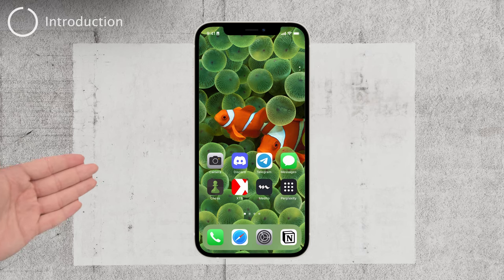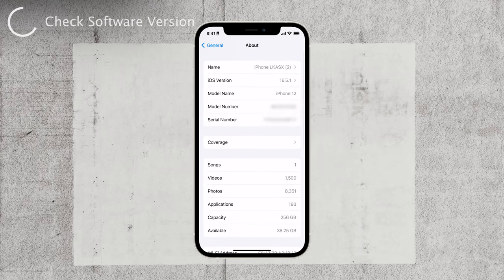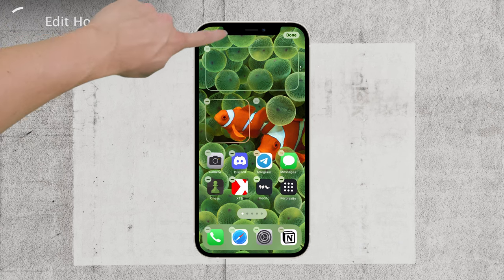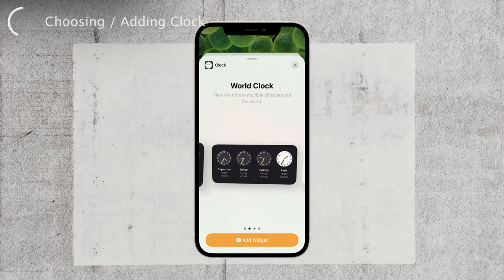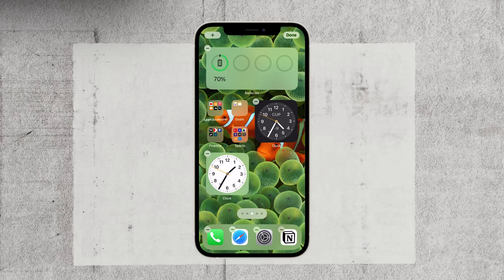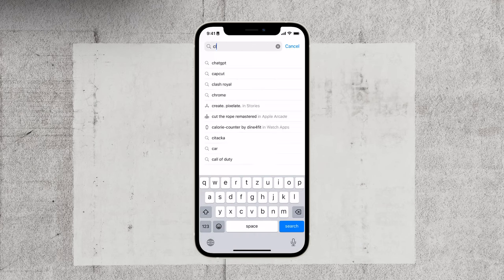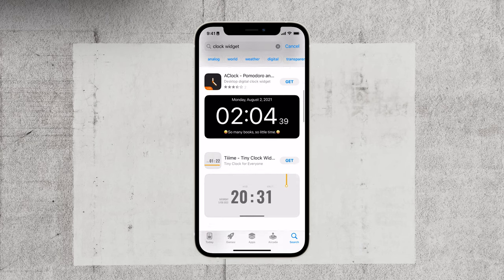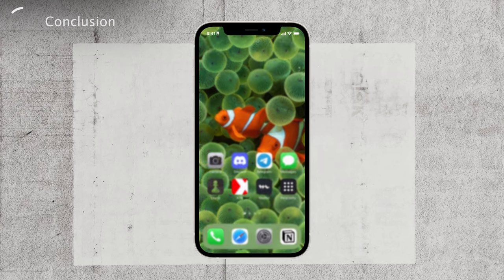How to Add Clock on Home Screen iPhone (tutorial)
Learn how to customize your iPhone home screen with a stylish clock widget in just a few simple steps! This step-by-step tutorial will guide you through the process of adding a clock to your iOS device using built-in features and third-party apps. Stay punctual and give your home screen a personal touch with this easy-to-follow guide on clock widget customization.

Timestamps:
0:00 Add Clock to Home Screen
0:14 Check Software Version
0:29 Edit Home Screen
0:52 Choosing / Adding Clock
1:24 Third-party Options
2:01 Conclusion